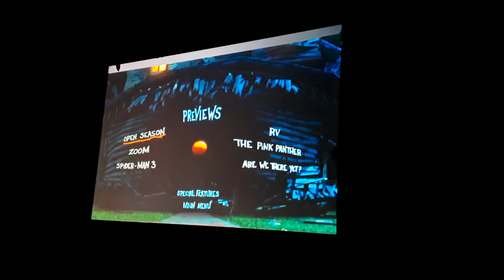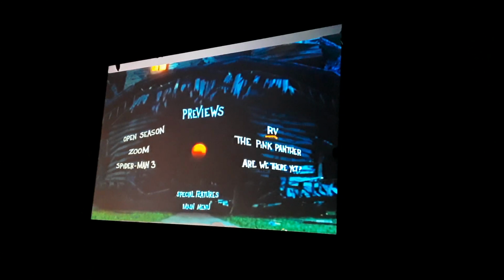Monster House 2007 DVD Walkthrough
Courtesy of Sony, Columbia Pictures, Imagemovers and Amblin Entertainment.